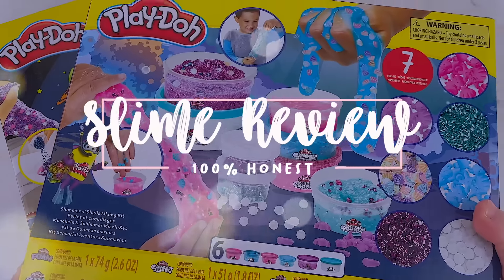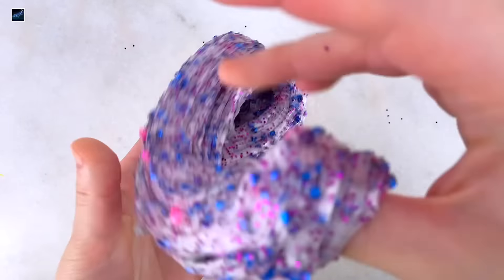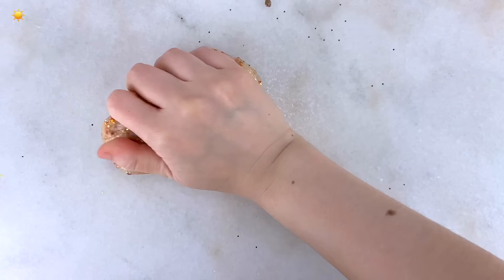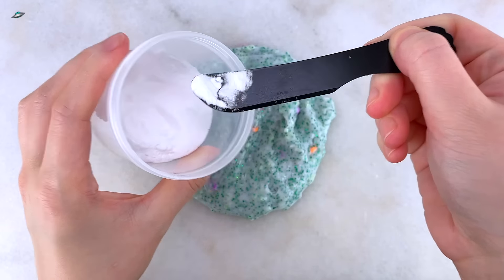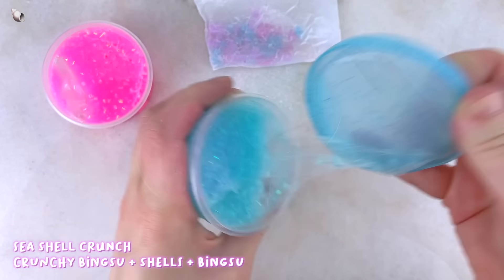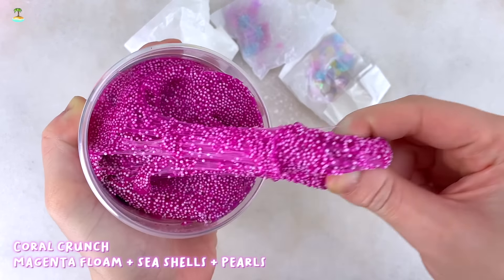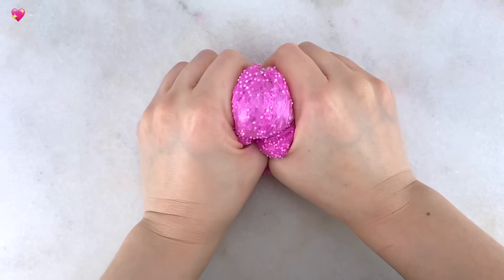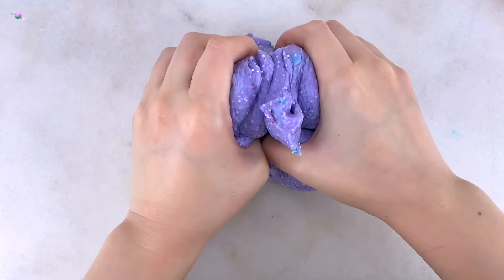Target Store Bought Play-Doh Slime Kits Review 📦 100% Honest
100% honest play-doh store bought slime kit review ~

0:00​ Intro ✨
0:29 Cosmic Mix n' Squish 🌠
0:47 Galaxy Sparkle 🌌
2:44 Sunshine Gems ☀️
4:36 Alien Goo 🛸
6:26 Summer n' Shells Mixing 🏖
6:52 Ocean Water 🌊
8:02 Sea Shell Crunch 🐚
9:19 Stickyyy 💖
9:48 Coral Crunch 🏝
10:33 Mixing 💖
11:23 Marine Mix 🐳
12:29 Mixing 🌀
13:06 Sea Smoothie 🍬
13:29 Overall Review ~